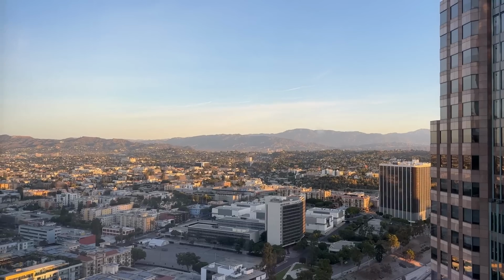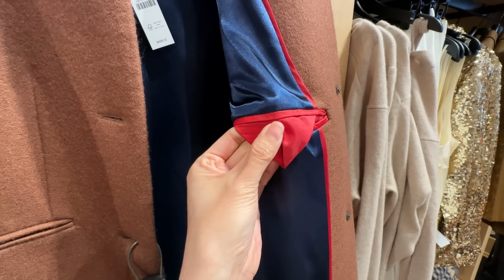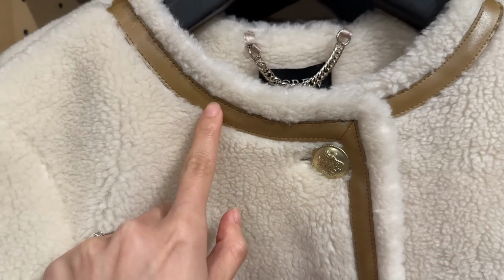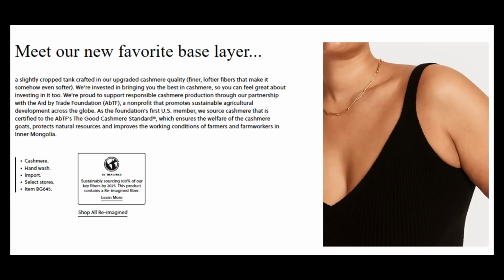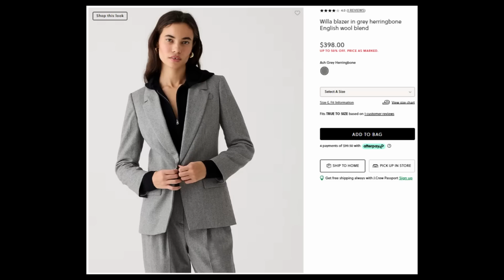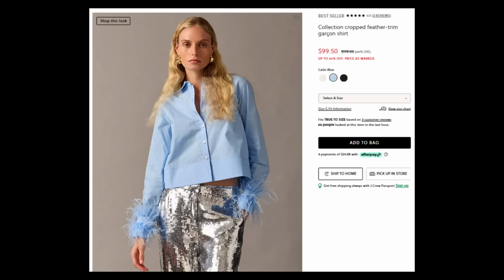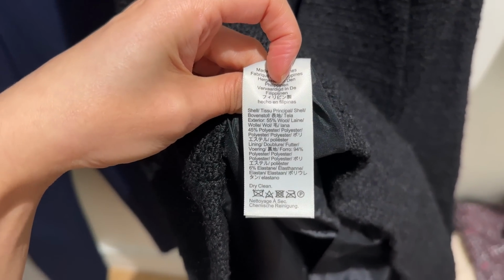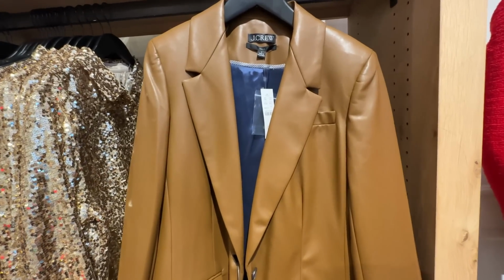NOT a typical J. Crew review | ft. fabric, sewing and try-ons!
J. Crew left Canada in 2021 and I haven't stopped thinking about it since! Since I'm in LA for a brand trip, I decided to go in store to check out what I've been missing out on! (Hint: I don't think I've been missing out on much yikes!)

In typical Jen fashion, I'm going to discuss the fabric, construction and fit (try-on clips included!)

P.S. Some of the prices in the screenshots are lower than what they were when I filmed this video because of Black Friday deals!

Would you still shop at J. Crew after watching this? Let me know what other brands you would like to see me review in the comments!